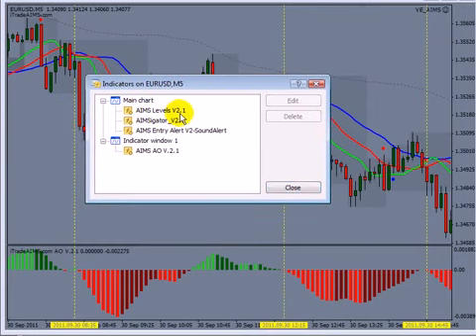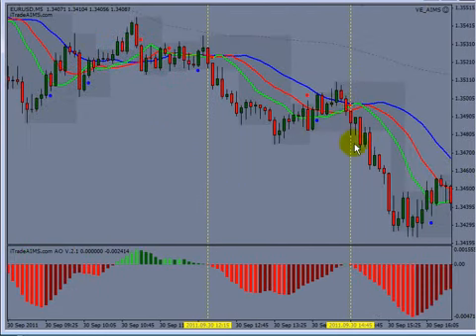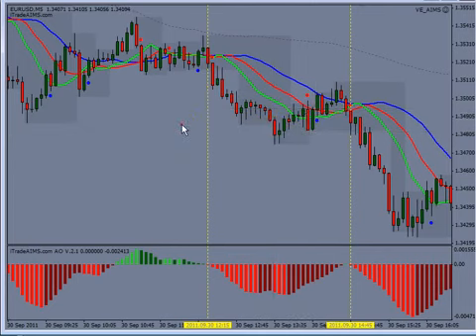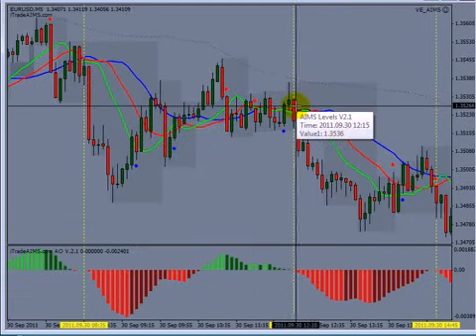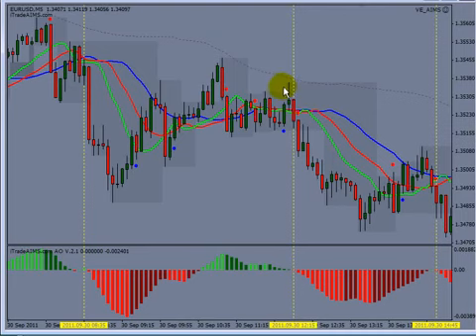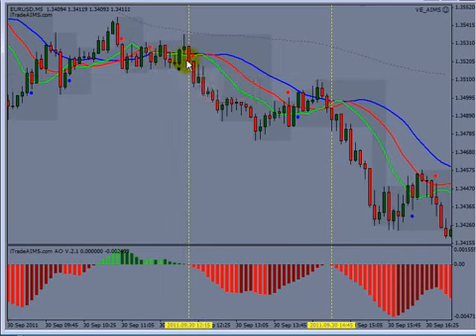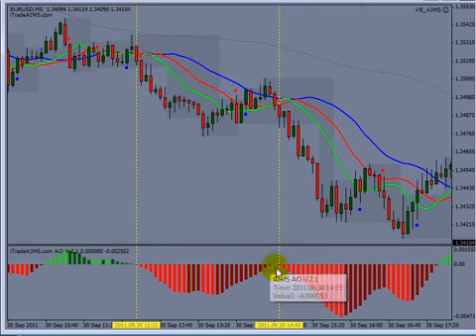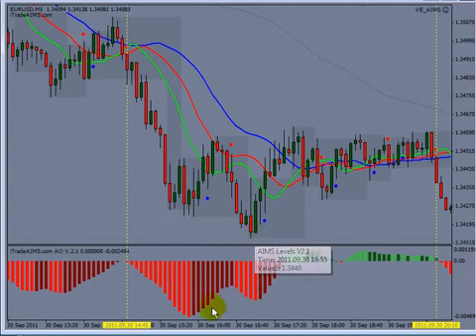Best Forex Indicators and How to Use Them